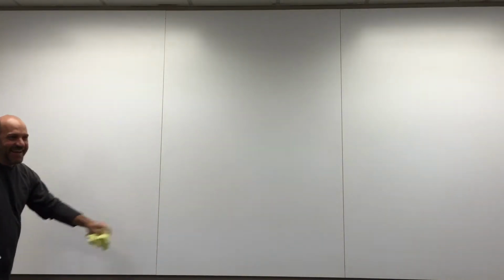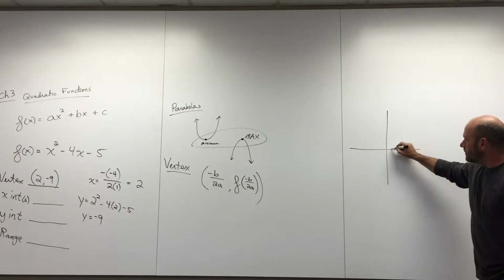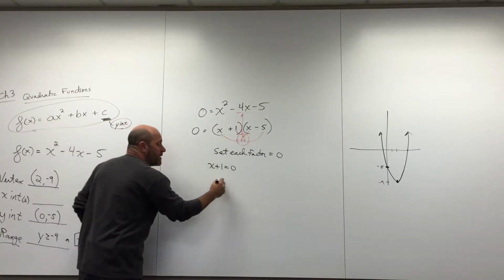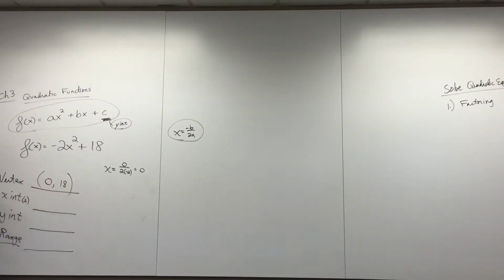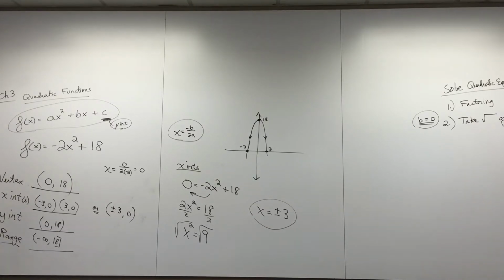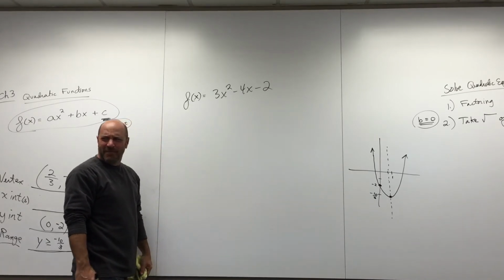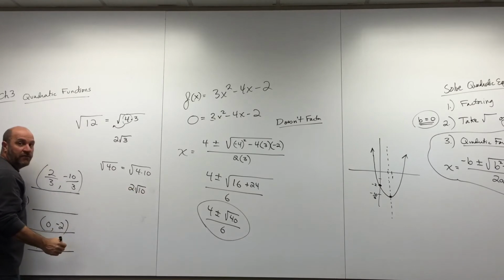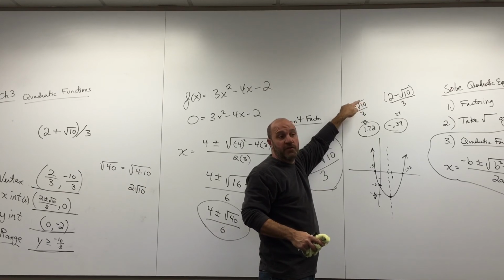College Algebra Ch 3 Quadratic functions